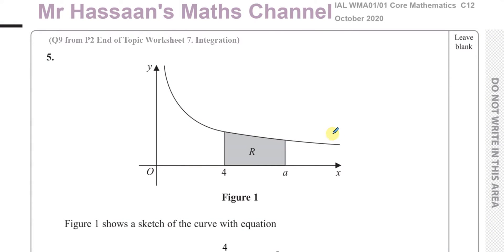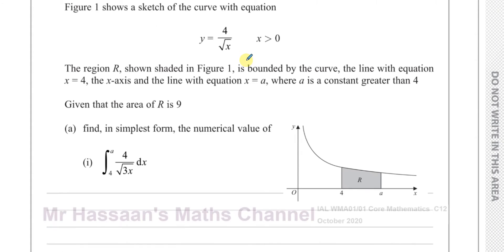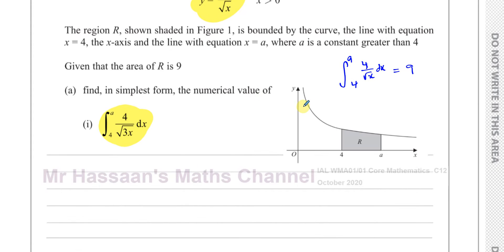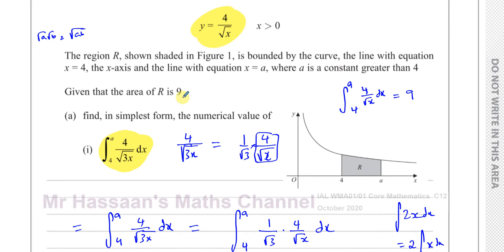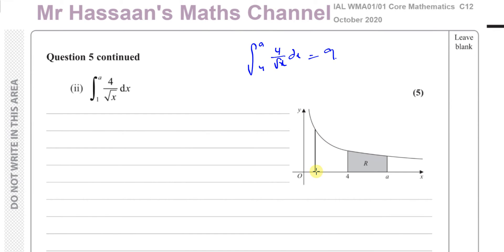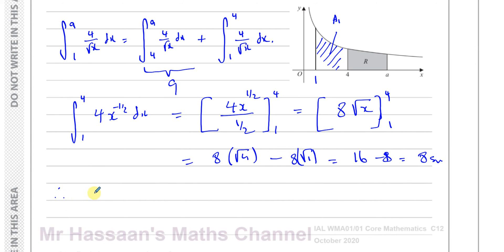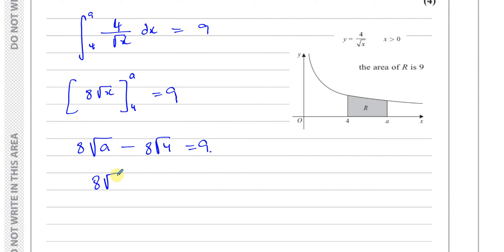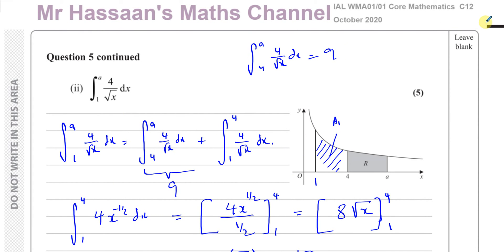[9] [P2] C12, (IAL), WMA02/01, October 2020, Q5, Integration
EDEXCEL C12 OCT 2020 IAL Q5 Integration